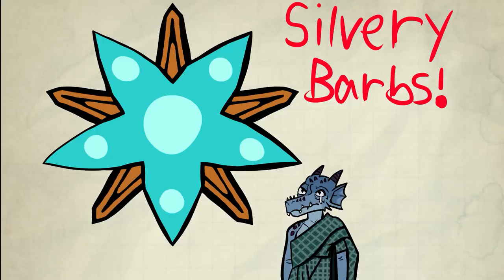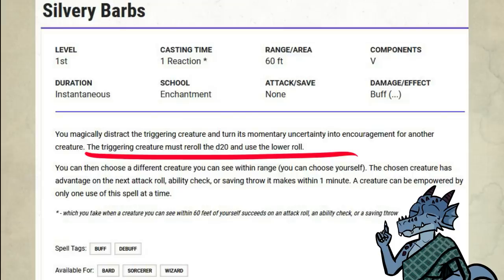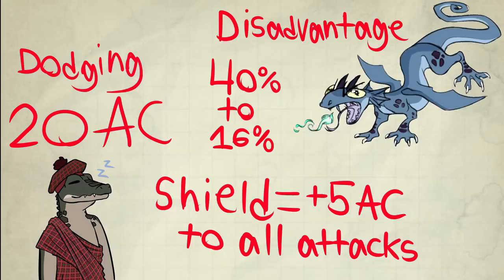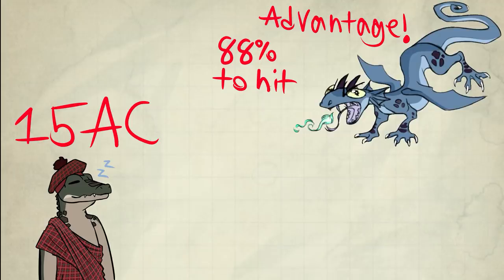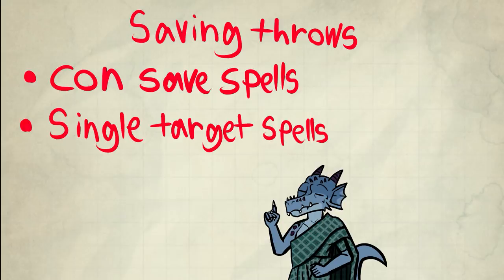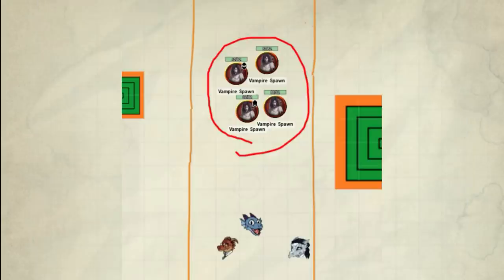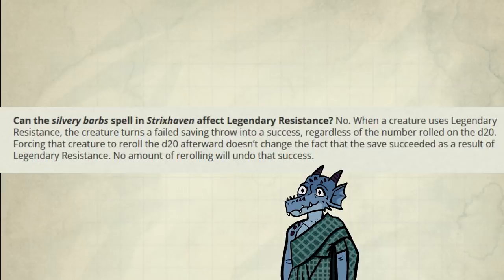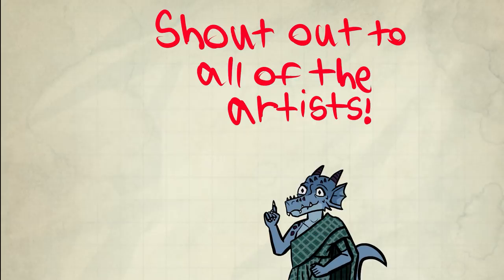Don't ban Silvery Barbs! - D&D 5E Advanced guide to Silvery Barbs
This video was gutted twice, I spent 3 long nights making huges changes to this video but I'm happy with it now. This is a super complecated spell, it isn't easy but its super interesting.